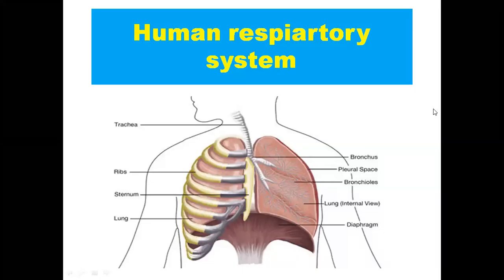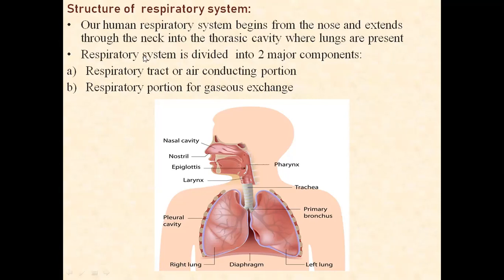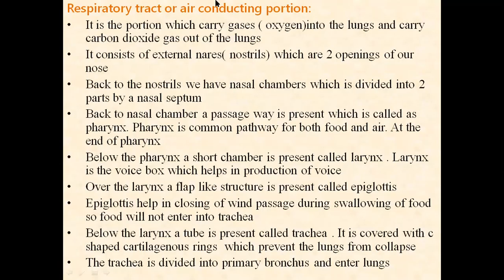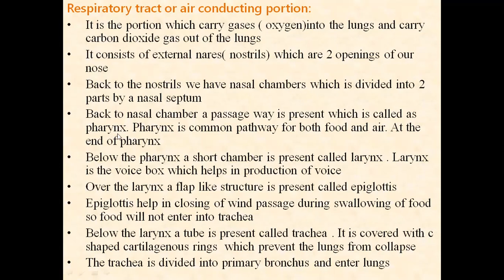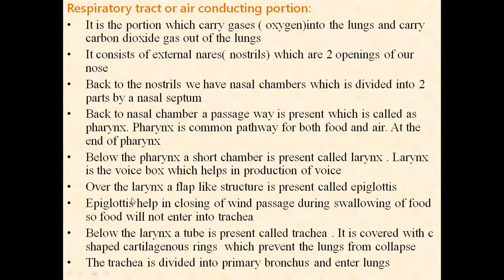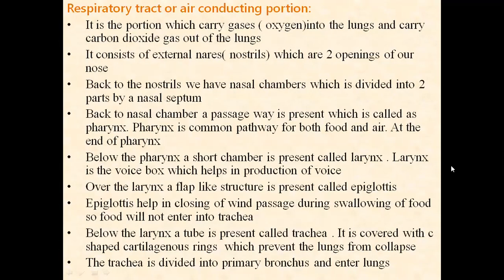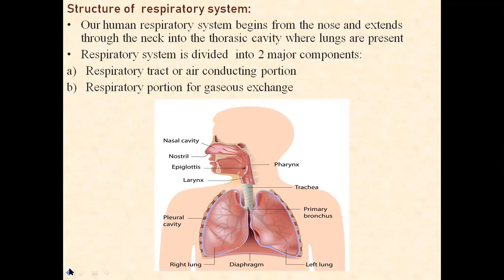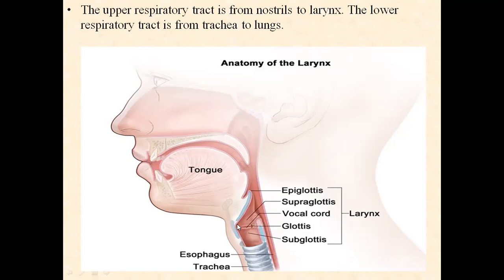structure of air conducting portion of respiratory system, class 11